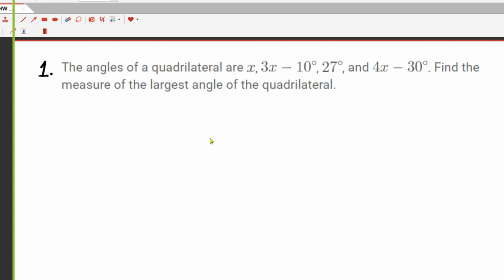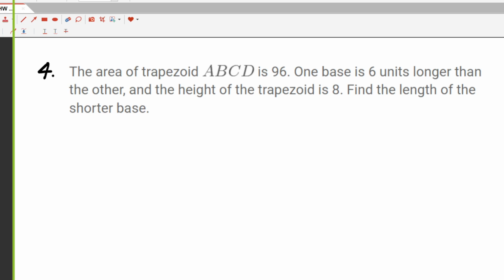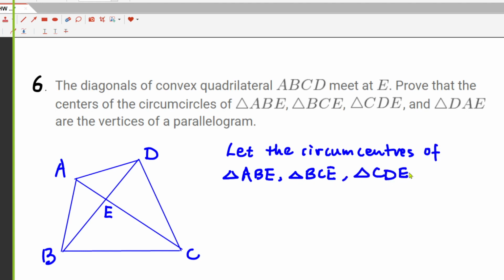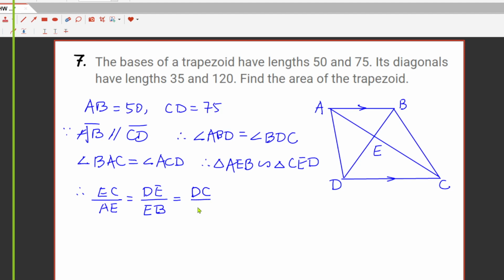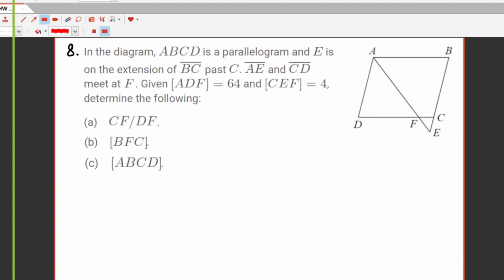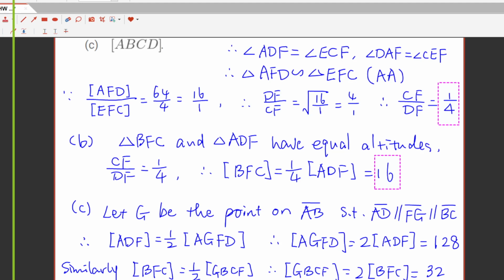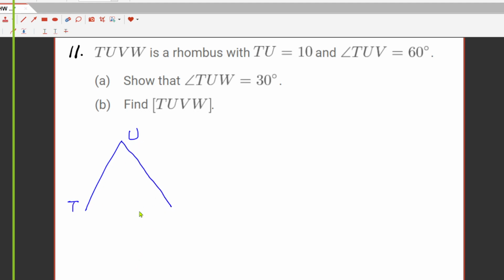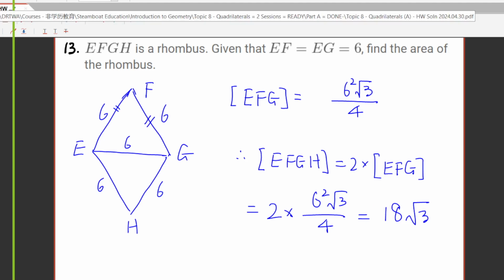Exercises of Topic 8: Quadrilaterals (A)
Art of Problem Solving (AoPS): Introduction to Geometry, Topic 8: Quadrilaterals (A), Exercises (Selective)